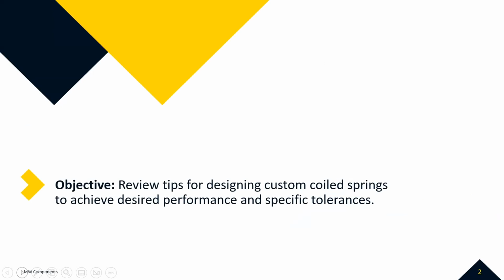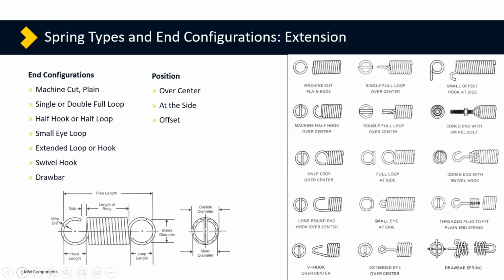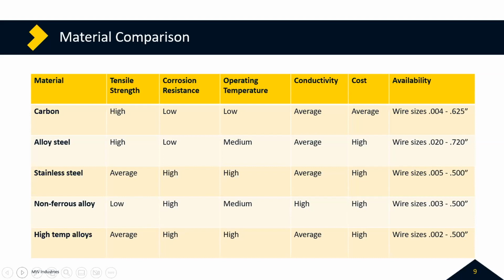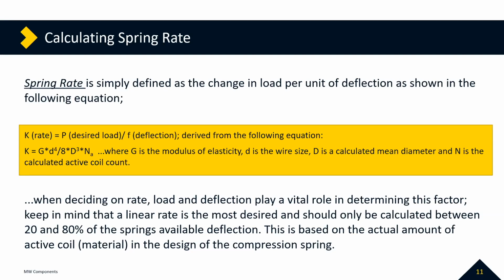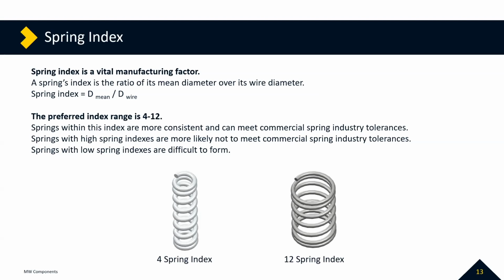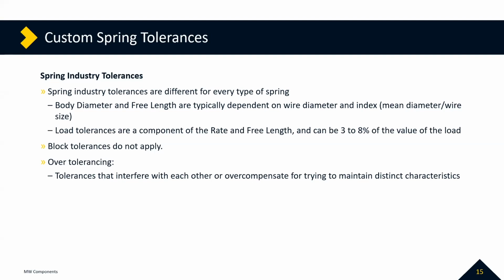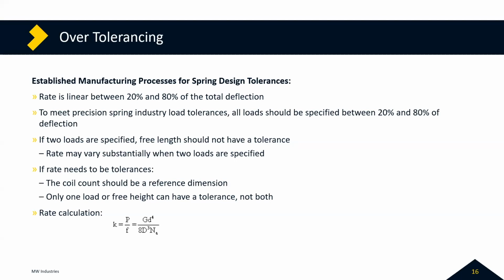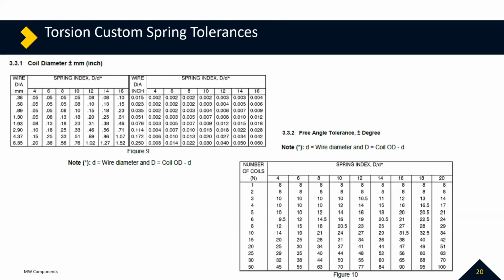Webinar: Tips for Designing Custom Coiled Springs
There are many considerations when designing compression, torsion, and extension springs for specific applications and use cases—the amount of applied torque, optimal rotation, friction, materials, environmental factors, etc. In this webinar, our spring design experts will review design tips and recommendations for achieving optimal spring performance.